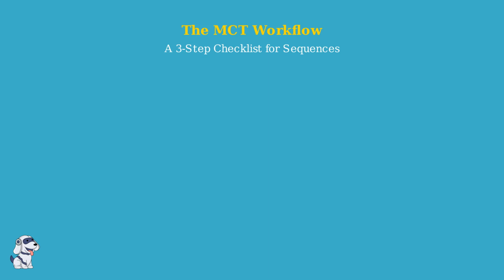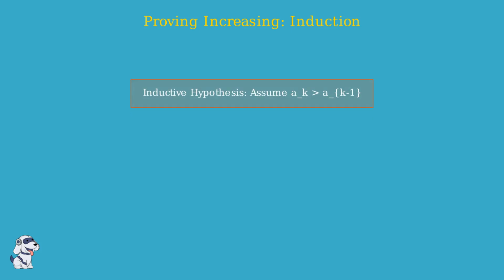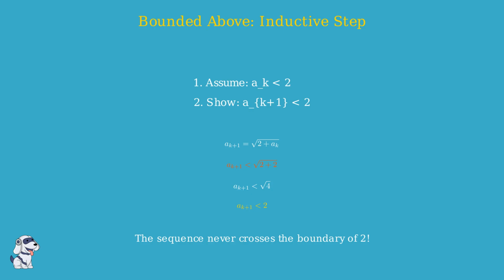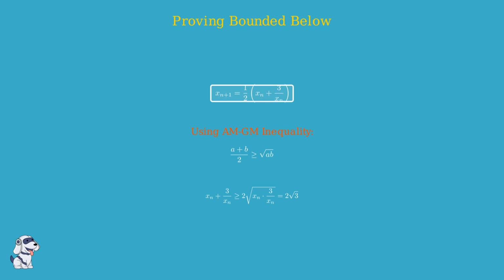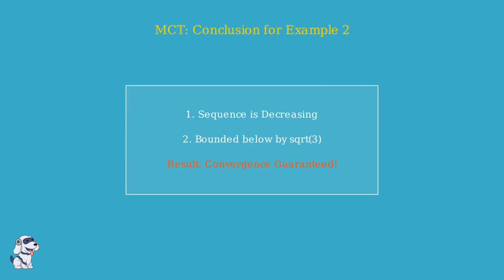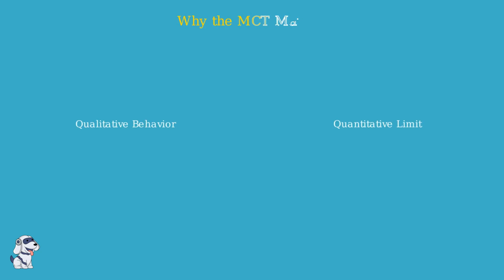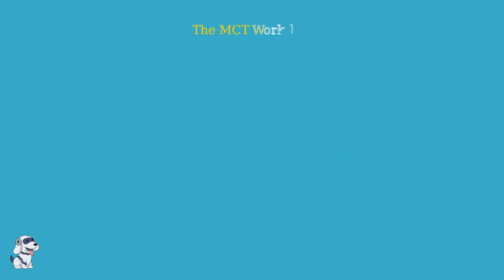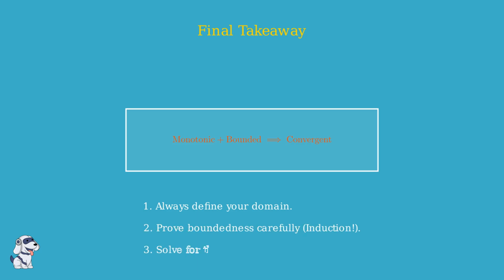📐 How to Use the Monotone Convergence Theorem | Recursive Sequences & Limits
How can you prove that a complicated recursive sequence actually converges? The **Monotone Convergence Theorem (MCT)** gives you a powerful and systematic method.

In this video, we break down exactly **how to use the Monotone Convergence Theorem** to prove convergence and then calculate the limit of recursive sequences.

You'll learn the essential three-step strategy:

✅ Prove the sequence is **monotonic**
✅ Prove the sequence is **bounded**
✅ Use the **fixed-point equation** to find the limit

We work through two detailed examples. First, we analyze the recursive sequence:

**a₁ = √2,  aₙ₊₁ = √(2 + aₙ)**

Using mathematical induction, we prove that the sequence is increasing and bounded above by 2. The Monotone Convergence Theorem then guarantees convergence, allowing us to solve for the exact limit.

Next, we examine the recursive sequence:

**x₁ = 2,  xₙ₊₁ = ½(xₙ + 3/xₙ)**

This is a version of the **Babylonian method**, an iterative algorithm for approximating √3. We use the AM-GM inequality and algebraic reasoning to prove that the sequence is decreasing and bounded below by √3.

🔹 What the Monotone Convergence Theorem actually says
🔹 How to prove a sequence is increasing or decreasing
🔹 How mathematical induction proves monotonicity and boundedness
🔹 How to find upper and lower bounds
🔹 How recursive sequences converge
🔹 How to use the fixed-point method to find limits
🔹 How the Babylonian method approximates square roots
🔹 How the AM-GM inequality helps prove convergence
🔹 Common mistakes when applying the MCT
🔹 Why boundedness and monotonicity must be proven rigorously
🔹 How convergence connects to numerical analysis and algorithms
🔹 How recursive formulas become algebraic equations at the limit

**Increasing + bounded above = convergence**
**Decreasing + bounded below = convergence**

And once convergence has been established, the powerful fixed-point trick often lets us set:

**L = f(L)**

This transforms a recursive sequence into an algebraic equation that can reveal its exact limit.

Whether you're studying **calculus, real analysis, sequences and series, mathematical induction, or numerical analysis**, understanding the Monotone Convergence Theorem is an essential skill.

🎯 **Challenge:** Try proving convergence for a recursive sequence of your own. Can you identify its monotonicity, find a bound, and solve for its limit?